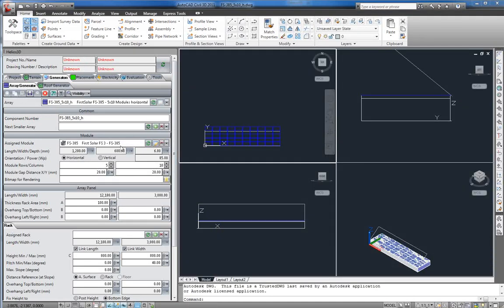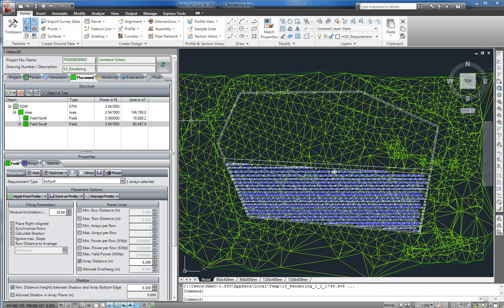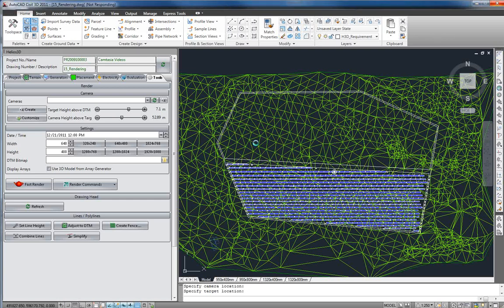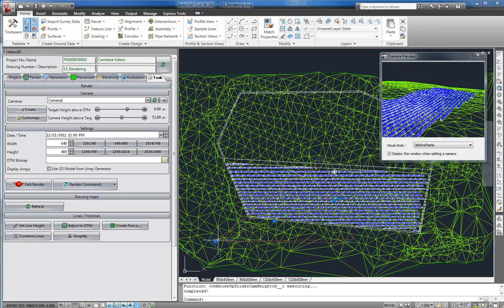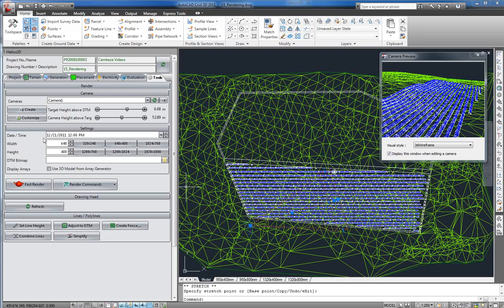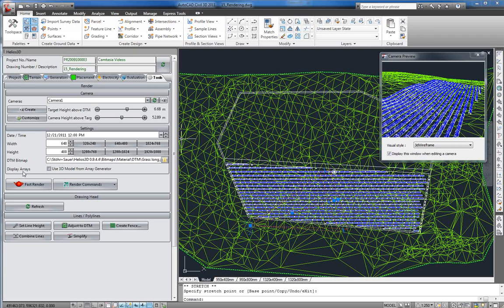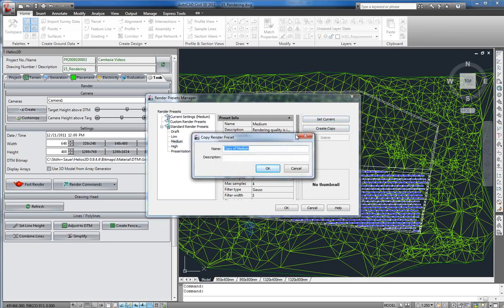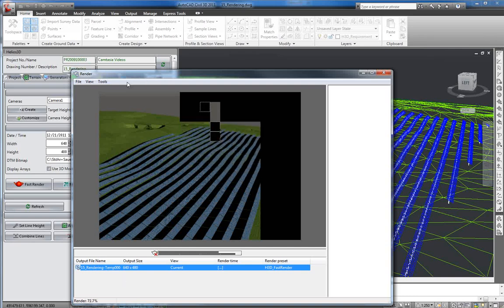Helios 3D Tutorial - Rendering